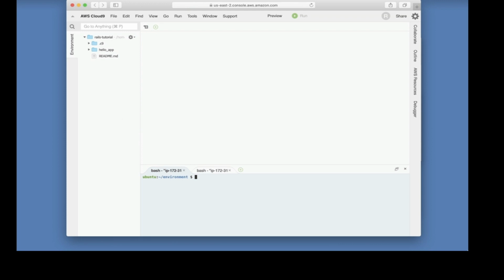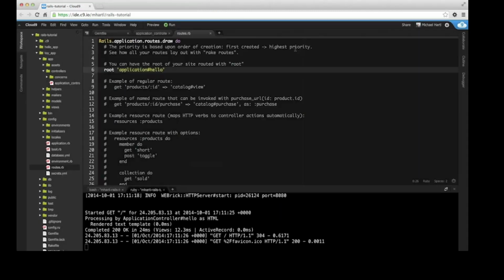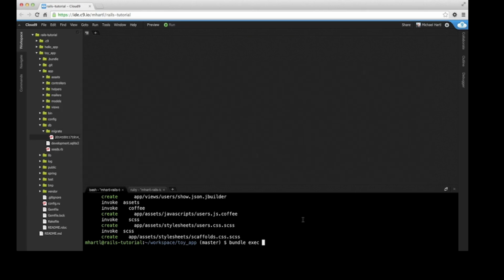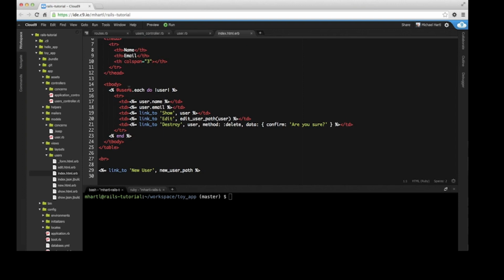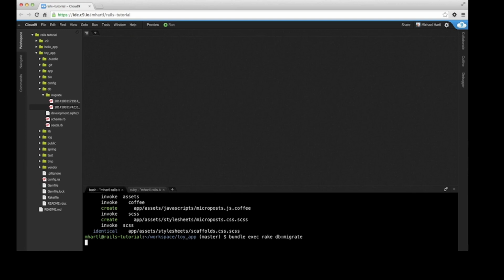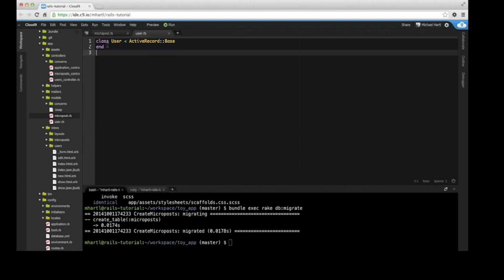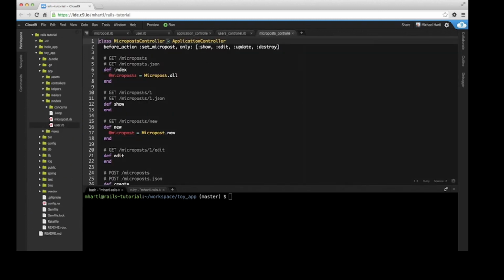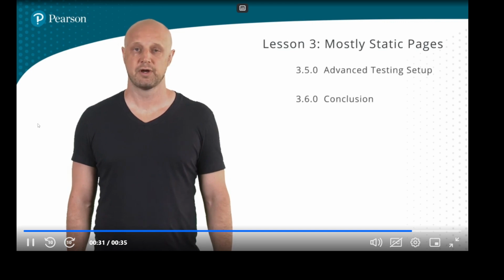2 0 0 full RoR